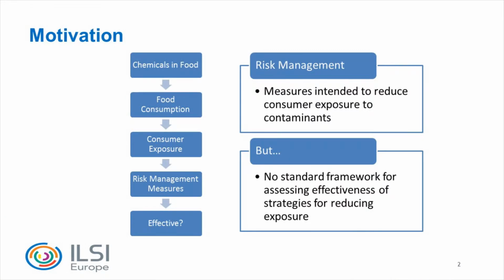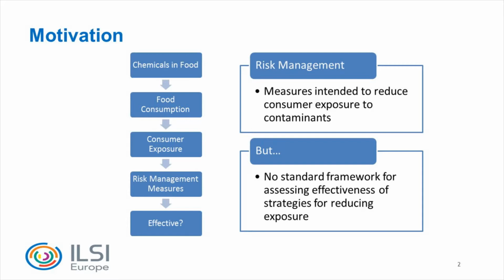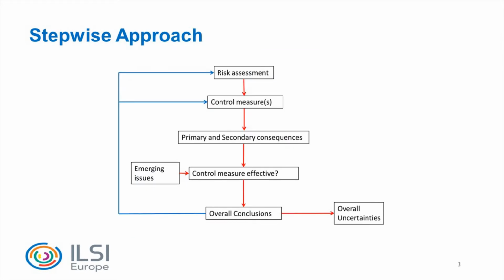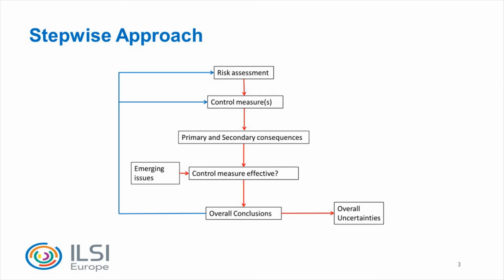ILSI Europe: Dietary Exposure Mitigation to Chemical Contaminants (Sue O’Hagan)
Framework to Determine the Effectiveness of Dietary Exposure Mitigation to Chemical Contaminants

Process-related Compounds and Natural Toxins Task Force

Sue O’Hagan